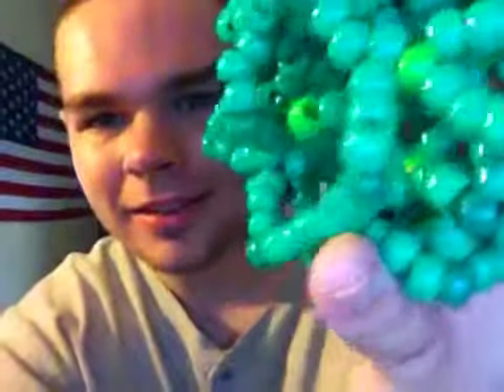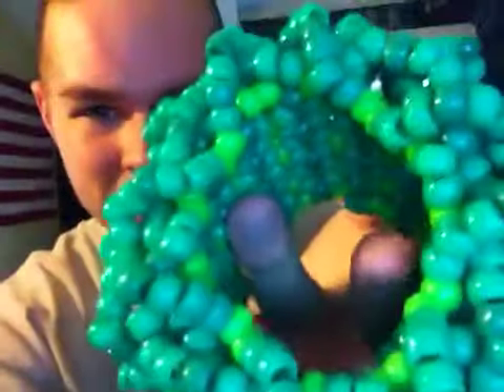Snivy! Use Vine Whip?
My Snivy  cuff. I'm pretty excited about it.